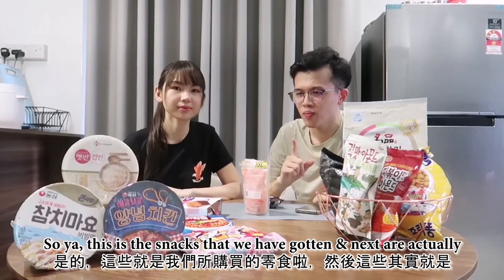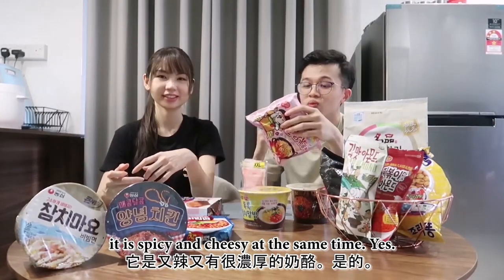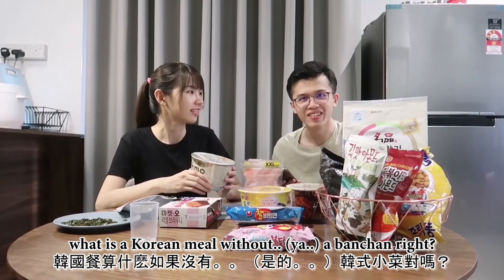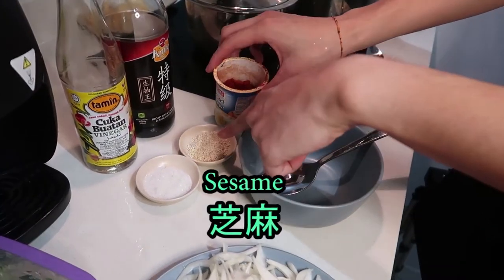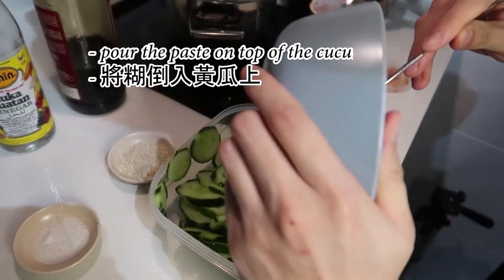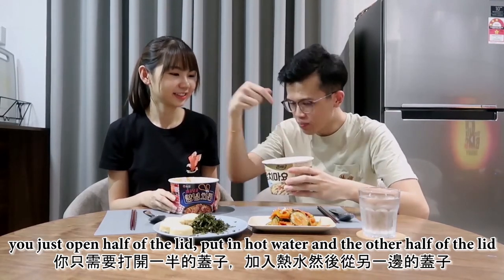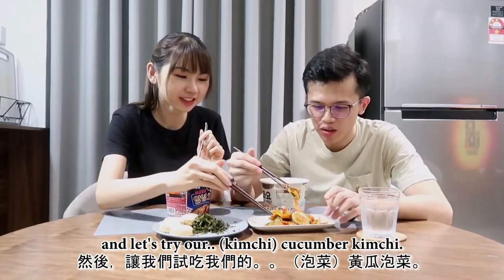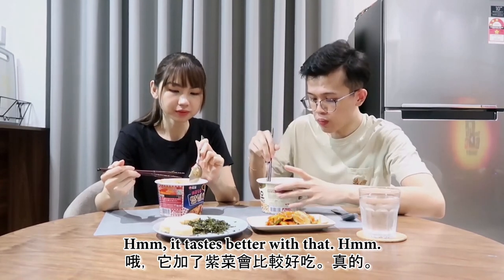How to Make Cucumber Kimchi & Korean Noodles Review! (PART 2) 如何制作黄瓜泡菜 😍 韩国必吃！！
Hi guys, this is the part 2 of our Korea Snacks & Noodles review. In this video, Joshua is going to guide you on how to make Korea style cucumber kimchi. Do try it out, it does satisfy our craving :)